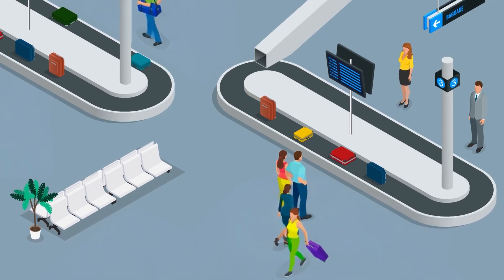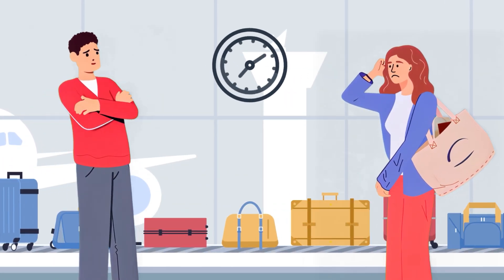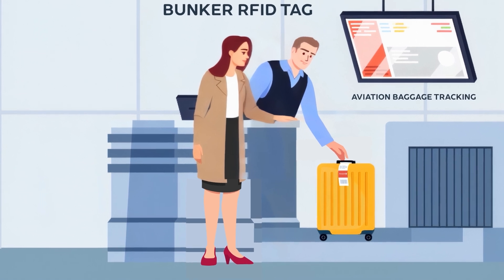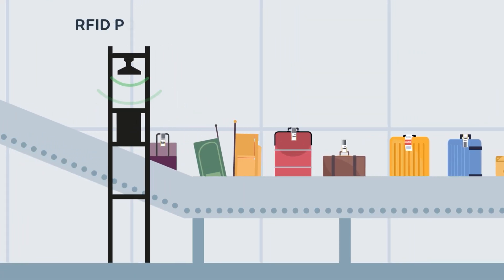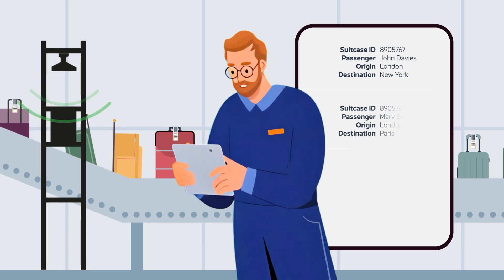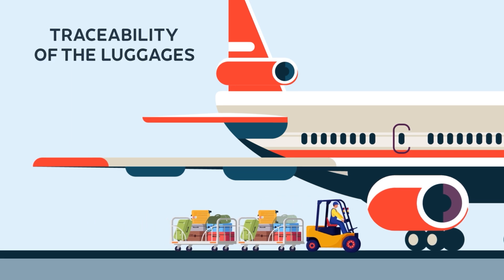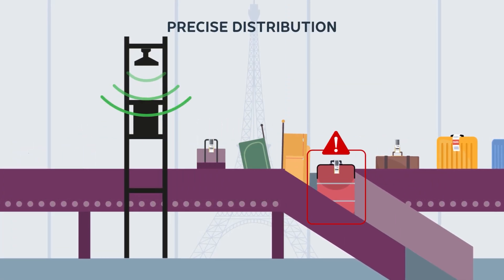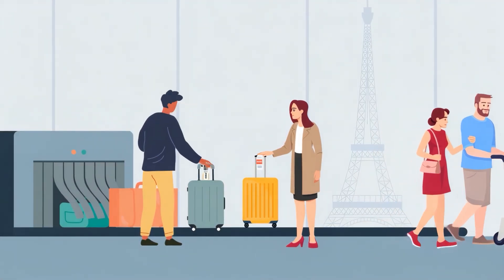How RFID Technology Is Transforming Aviation | Checkpoint Systems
RFID technology is playing a key role in helping the aviation industry modernise its operations. By enabling greater visibility and automation across critical processes, it supports a smarter, more connected approach to air travel. This video explores how RFID is being integrated into aviation systems and why it’s becoming essential for the industry’s digital future.